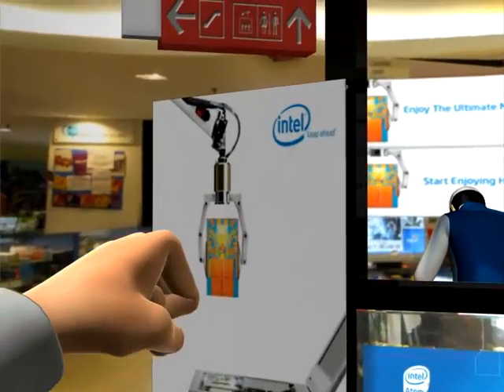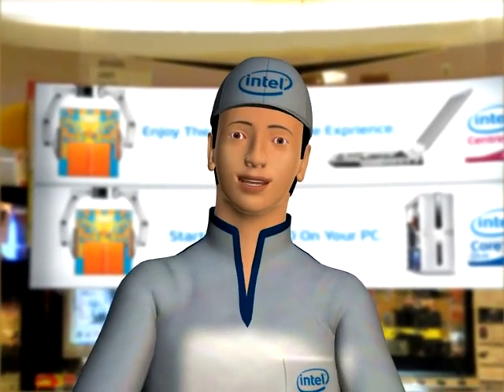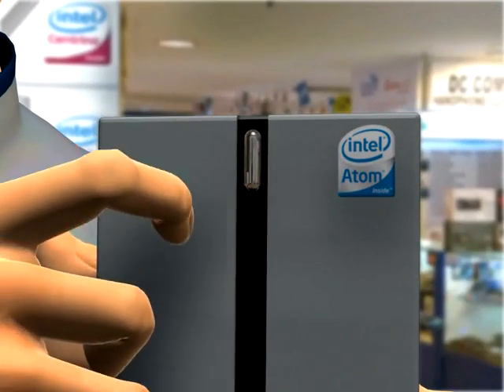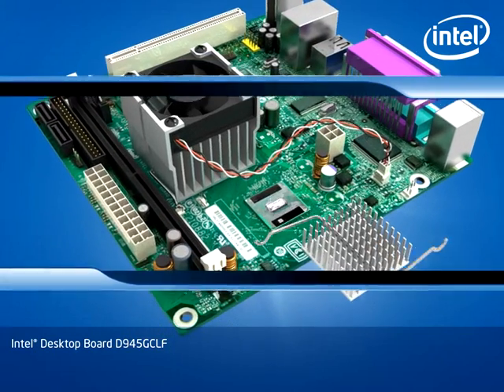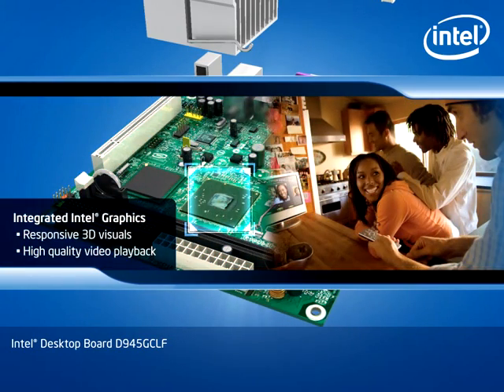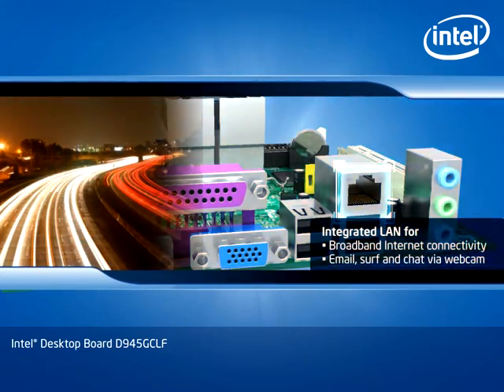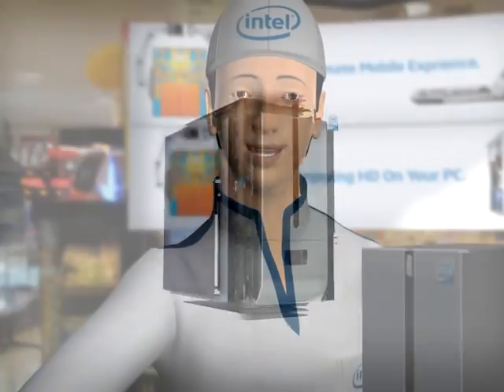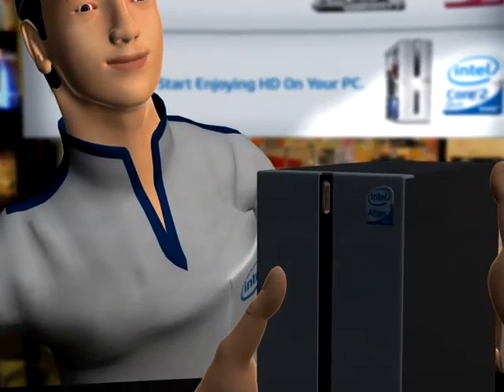Intel Atom Processor with Intel board - D945GCLF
Intel Atom Processor with Intel Desktop BOard D945GCLF (will be launching on June)